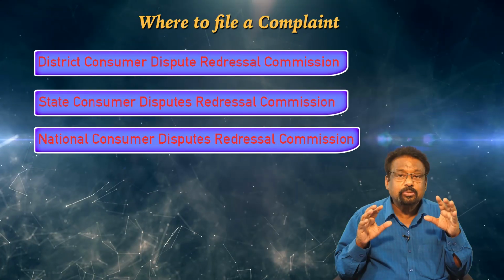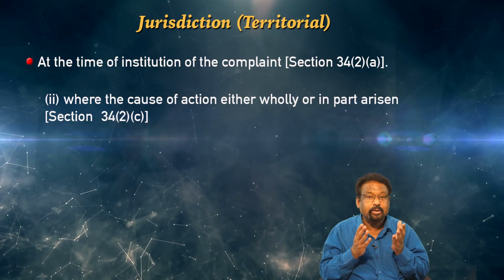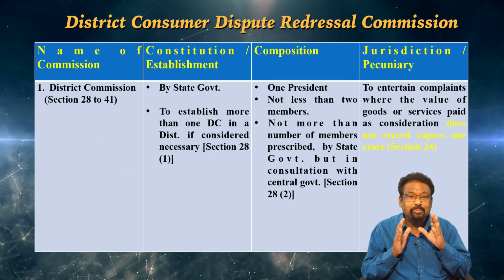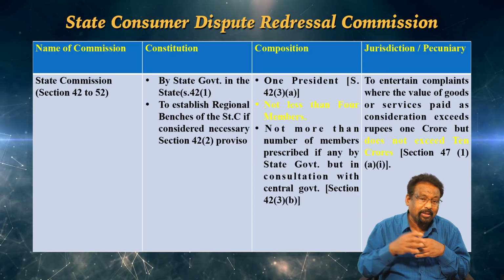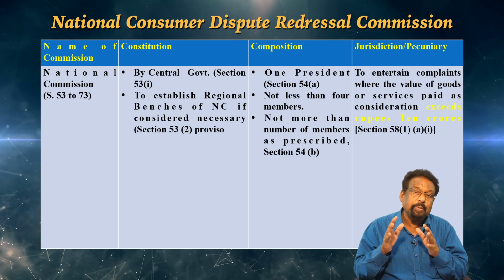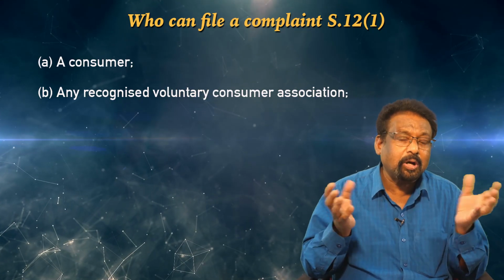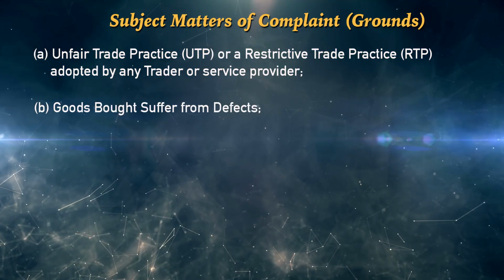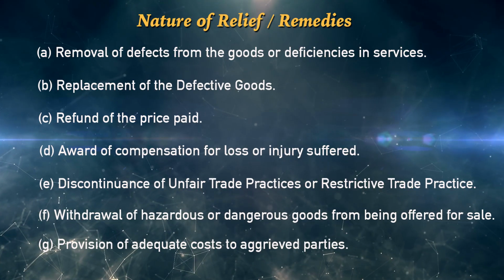DISPUTE REDRESSAL MECHANISM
Subject: Law
Course Name: CPI-101 Consumer and Consumer Protection Legislations
Name of Presenter: Professor K. Elumalai